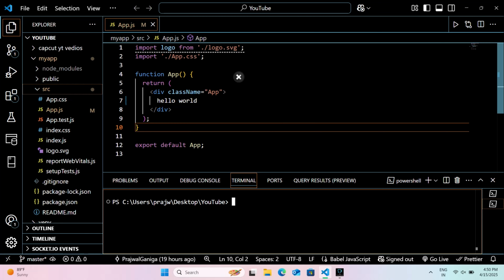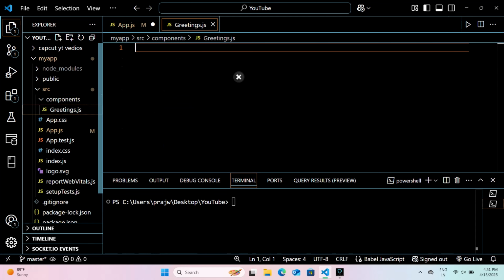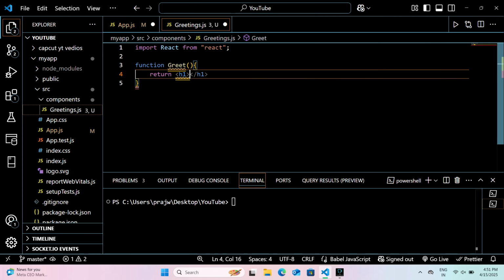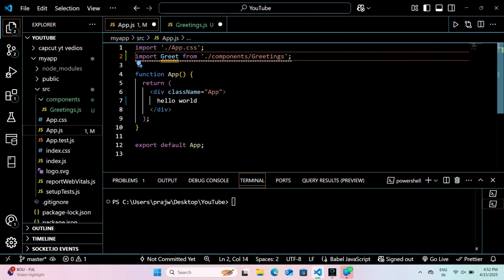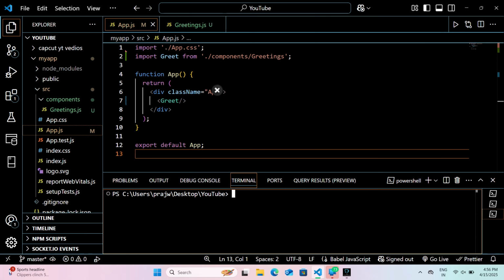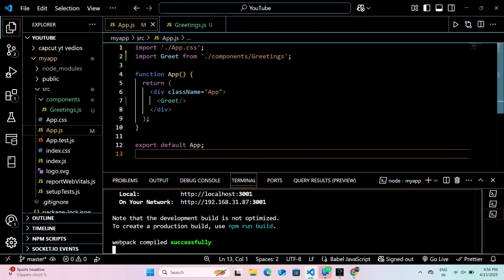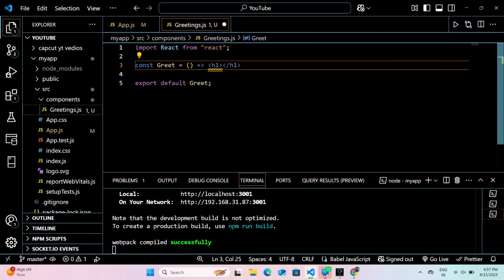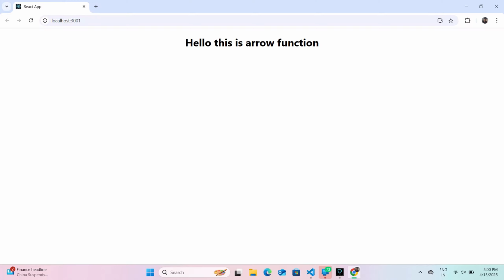React For Beginners | Functions and Arrow Function |Chapter 2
📘 React For Beginners | Functions and Arrow Functions | Chapter 2

Welcome to Chapter 2 of our React For Beginners series! 🚀
In this video, we’ll dive deep into JavaScript functions and arrow functions — essential concepts you must understand before mastering React.

Syntax and examples of traditional functions

Introduction to ES6 arrow functions

Differences between regular functions and arrow functions

Why arrow functions are commonly used in React

Real-life use cases in React apps

📚 This is the foundation you need to write cleaner, more modern React code.

👉 Make sure to watch Chapter 1 if you haven’t already: [Link to Chapter 1]